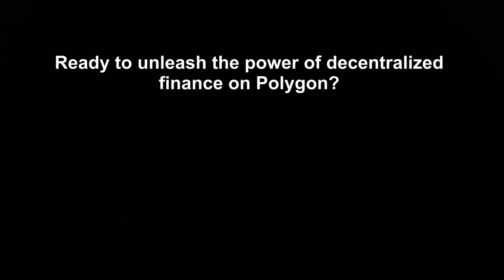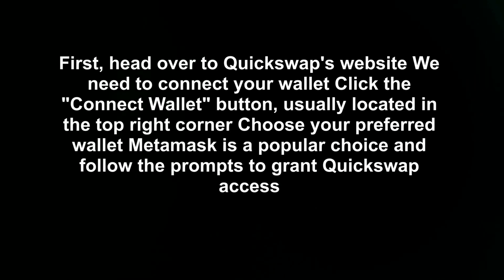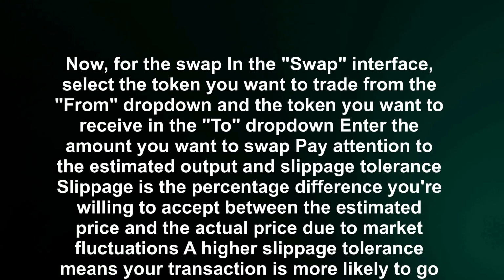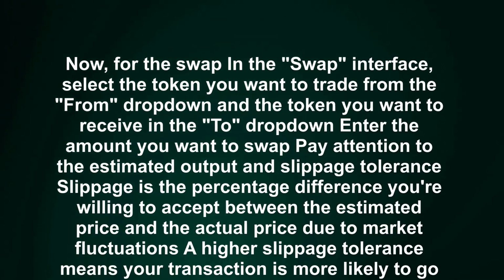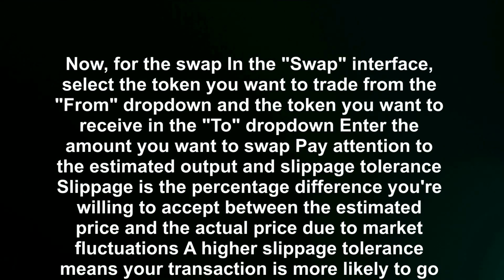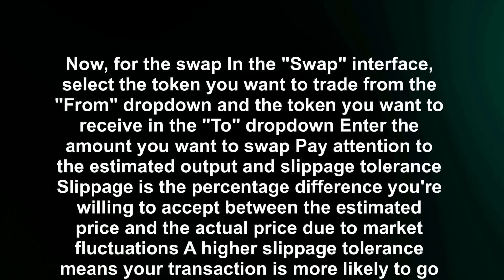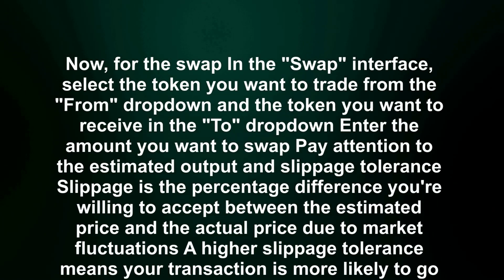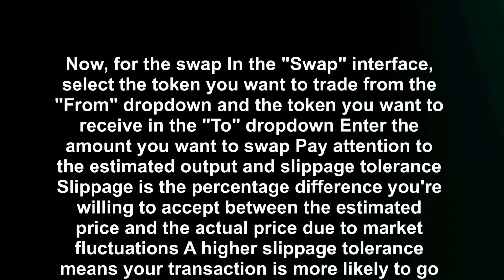How to Use Quickswap - UPDATED!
How to Use Quickswap: A comprehensive guide to navigating Quickswap, the leading decentralized exchange on the Polygon network, covering everything from connecting your wallet and swapping tokens to providing liquidity and understanding impermanent loss. Learn step-by-step how to efficiently utilize Quickswap's features, including bridging assets from other chains, exploring advanced trading tools, and participating in yield farming opportunities. Discover the intricacies of the Quickswap interface, optimize your trading strategies, and maximize your returns within the Polygon ecosystem. This in-depth tutorial breaks down complex concepts into easy-to-follow instructions, ensuring both novice and experienced users can seamlessly interact with Quickswap. Understand the importance of slippage, gas fees, and tokenomics within the Quickswap environment, empowering you to make informed decisions and enhance your decentralized finance (DeFi) experience. Delve into the latest updates and integrations, ensuring you stay ahead in the dynamic world of Quickswap and decentralized exchanges.

00:00 Intro
00:11 Connecting Your Wallet
00:24 Performing a Swap
00:40 Providing Liquidity
00:51 Bridging Tokens to Polygon
01:01 Exploring Yield Farms
01:07 Gas Fees and Network Congestion